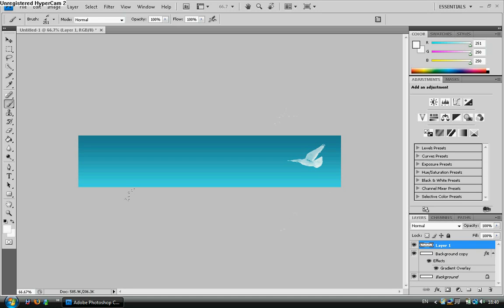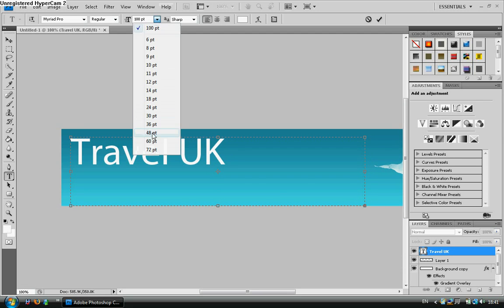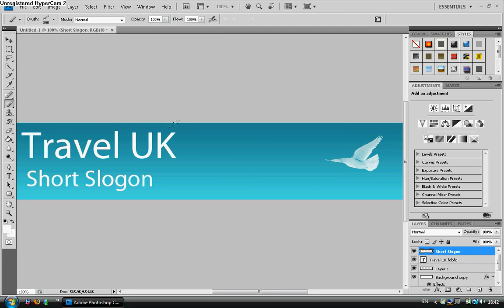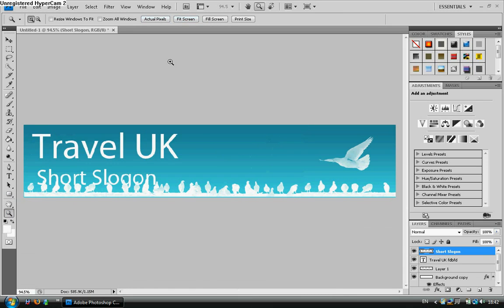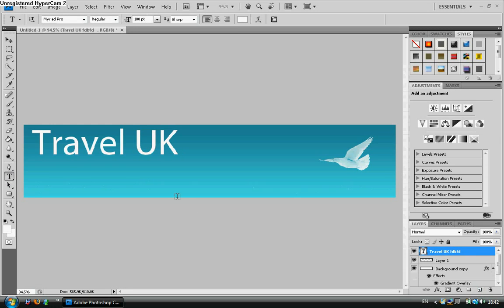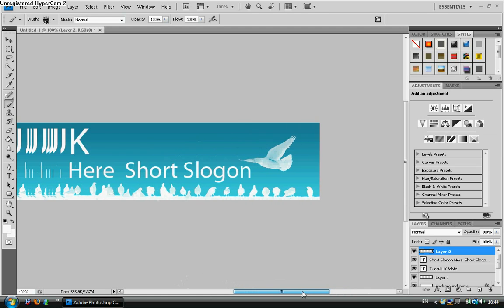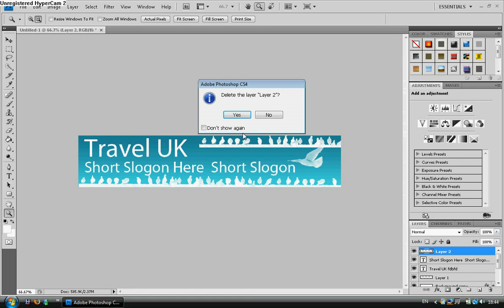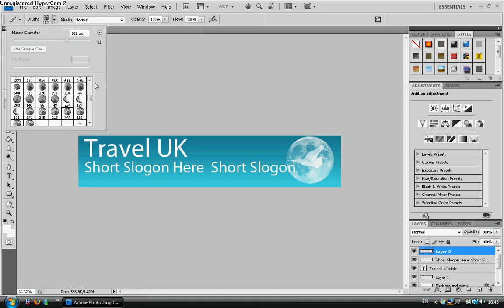How To Create An Simple But Effective Web Ba Photoshop CS4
This is photo-shop another tutorial. This tutorial you can know more about photoshop.How To Create An Simple But Effective Web Ba Photoshop CS4.